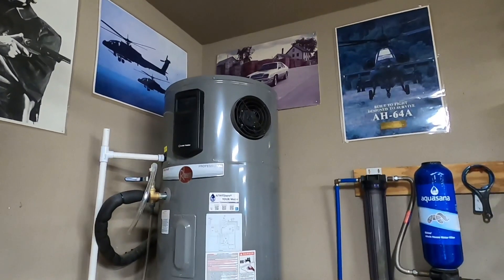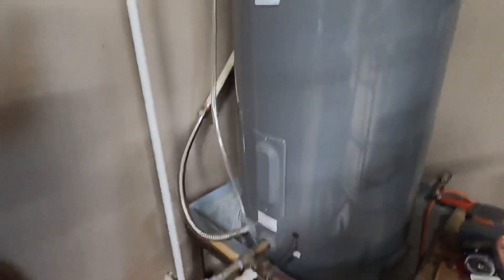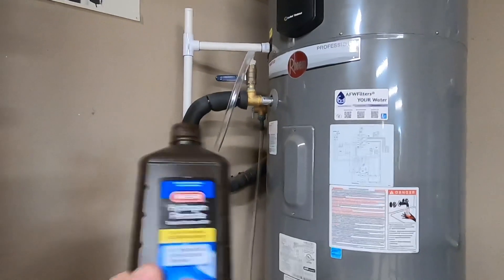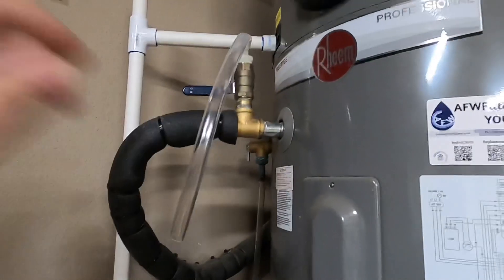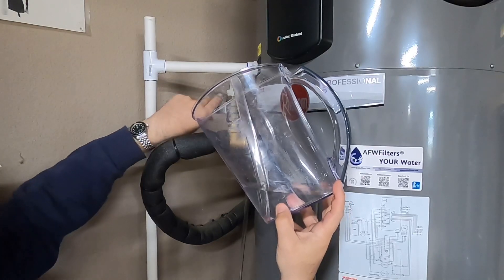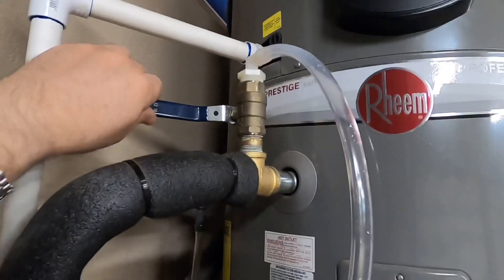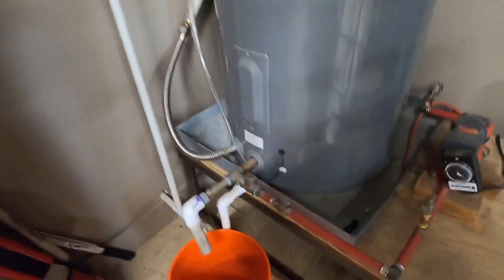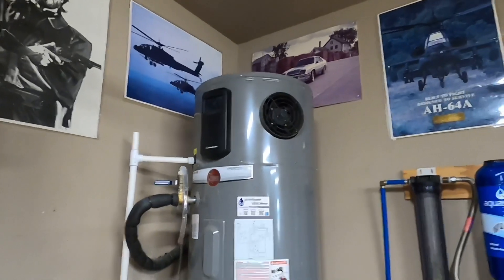💧Fix Smelly Well Water ● Easy Way to Use Hydrogen Peroxide to Remove Rotten Egg Sulfur Smell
If you live out in the country or in rural areas then you probably use well water as your primary water source. With well water there can be problems when it comes to your water heater. Here is a quick way to stop smelly well water (that sulfur or rotten egg smell) from coming out of your water heater.

✅ Save Money!
✅ Buy the Tools and Parts you need here:
* 1x brass water valve
* 3x pipe nipples
* 1x plastic adapter
* 1x plastic tubing
* Hydrogen Peroxide

This video describes a convenient way to use an inlet valve and easily put hydrogen peroxide into the tank every couple months. This is a short term fix to remove the smell instantly.  You only need to use about a cup of Hydrogen Peroxide total, which you can get at the grocery store for under a dollar.

The reason why I pointed the valve inlet up high was to also enable me to use a funnel to load in the peroxide.  I later found that I preferred to use the suction tube instead (no dust or bugs trapped in the funnel, no leaks, no spills, etc).

Equipment:
Rheem Prestige heat pump water heater, 80 gallon, PROPH80 T2 RH350 DCB, Econet.